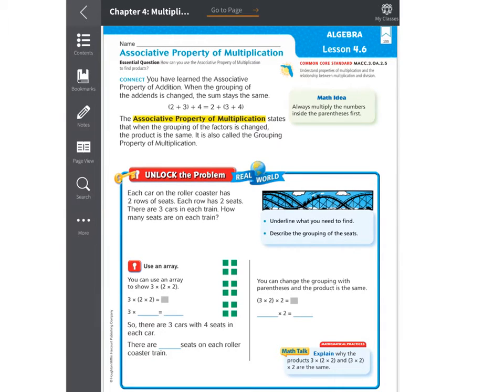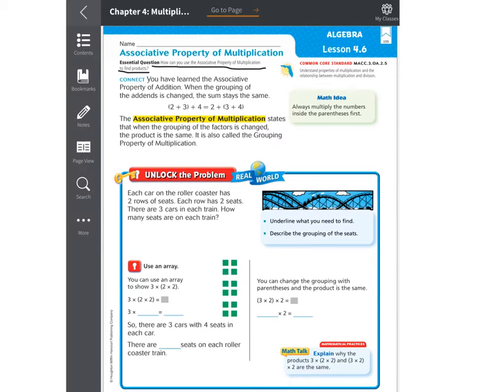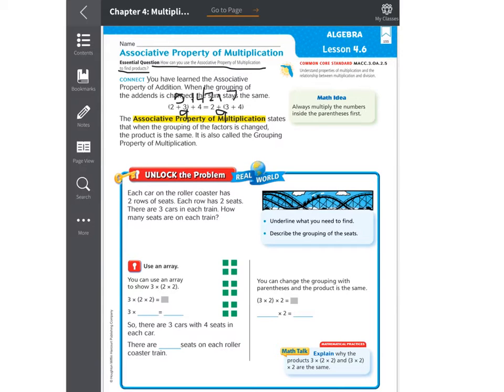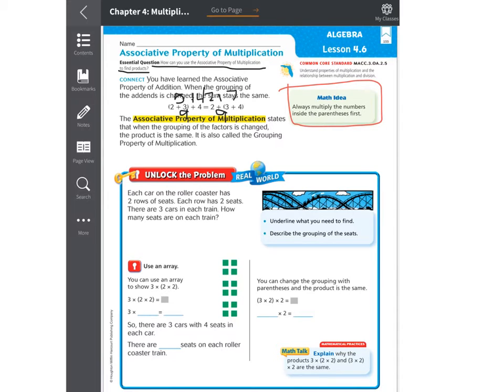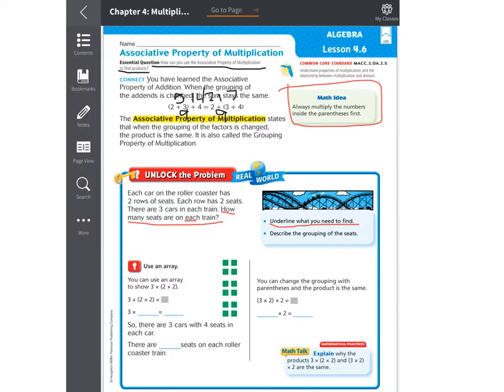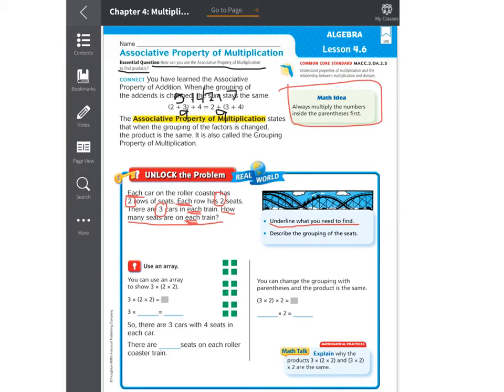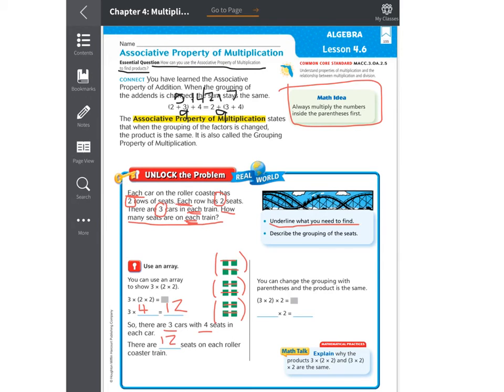Associative Property Of Multiplication